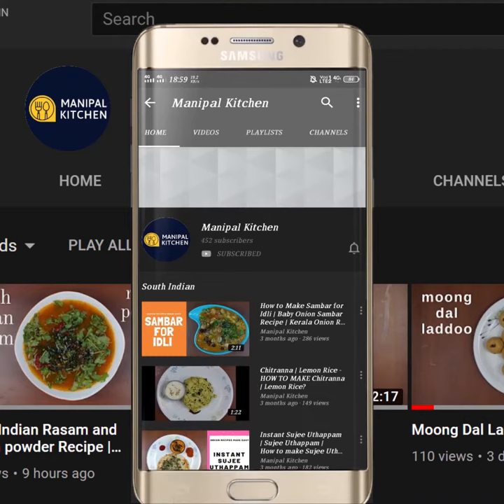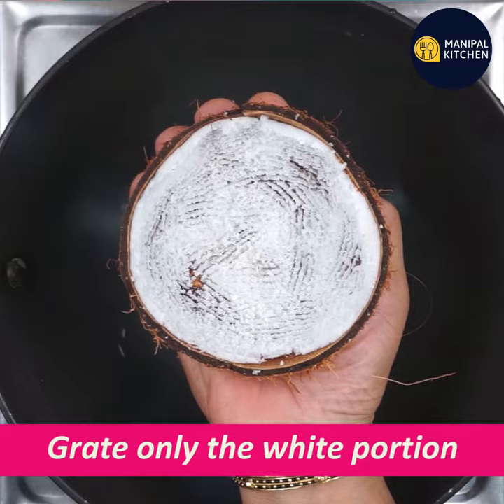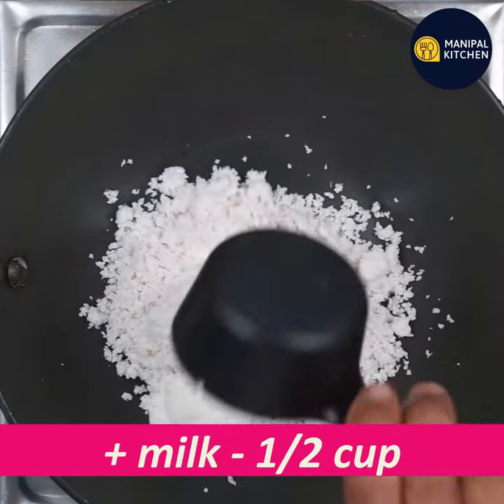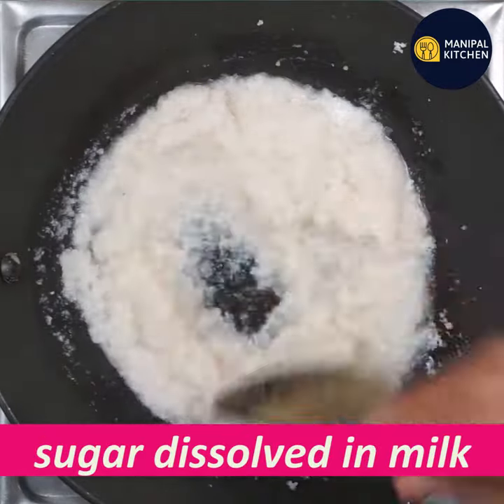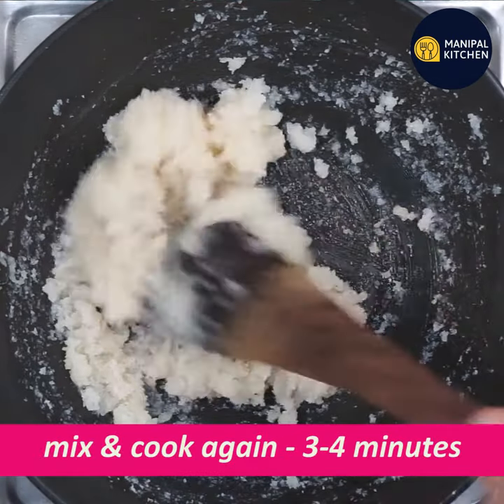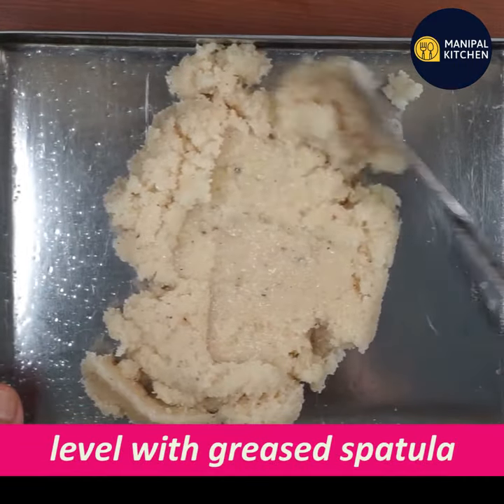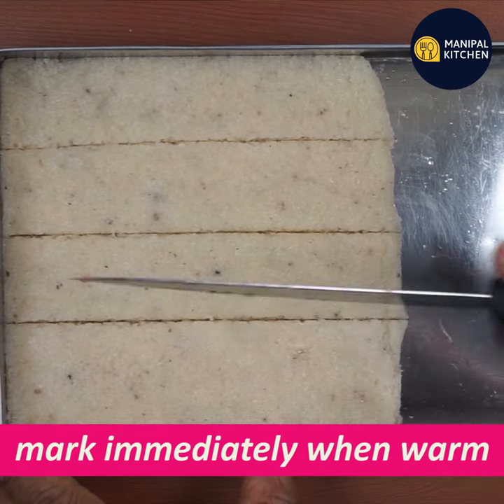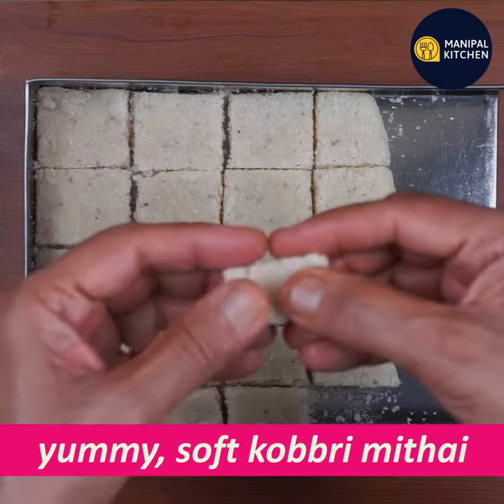Kobbari Mithai | Coconut Burfi |ಕೇವಲ 30ನಿಮಿಷಗಳಲ್ಲಿ ಕೊಬ್ಬರಿಮಿಠಾಯ್ ಮಾಡಿ| Manipal Kitchen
Coconut is used in most of the south Indian kitchens for cooking.  We also prepare coconut burfi with sugar, jaggery and  laddu with coconut and sugar and jaggery too.  Today I would like to share my version of coconut burfi with only 3 ingredients.  Here goes the recipe.
INGREDIENTS:
1. Fresh grated coconut - 1 & 1/2 cups
2. Milk - 1/2 cup
3. Sugar - 3/4 cup
4. Cardamom powder -  1/2 tsp
PROCEDURE: Grate only the upper white portion of a ripe coconut and keep it aside.  Transfer it to  a blender bowl and pulse it to a fine consistency.  Place a wide pan on low flame.  Add pulsed coconut to it.  Add 1/2 cup milk and also 3/4 cup sugar to it and keep stirring on low flame.  After 3-4 minutes , sugar melts and combines as shown in the video.  Keep stirring on medium flame without a break and after another five minutes it turns more liquify and colour turns little dull.  Keep stirring another 5 minutes and it turns a little thick.  At this time add 1/2 tsp cardamom powder and again keep stirring.  After a while the mixture turns thick and also sticky and starts to leave the pan.  At this time, just transfer it to a greased tray and level it with the help of a metal flat spatula.  Mark it immediately as per need and allow it to cool for about 30 minutes.  Just loosen it with the help of a metal spatula and remove it and transfer it to an airtight container and stay fresh for about 10 days.  Yum Yum!!
YIELDS: 15 OF THE ABOVE SIZE

Other Links On This Channel:
2. (wheat atta garlic lachcha/layered paratha
6. ( Wheat atta-jaggery burfi, gurpapdi)